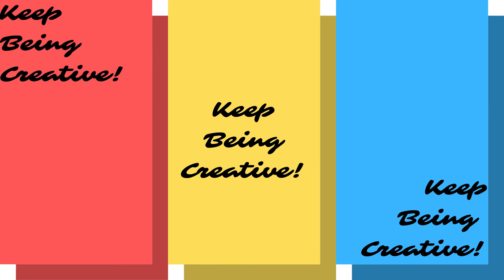How To Write A Good Love Scene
More biology like Monday.